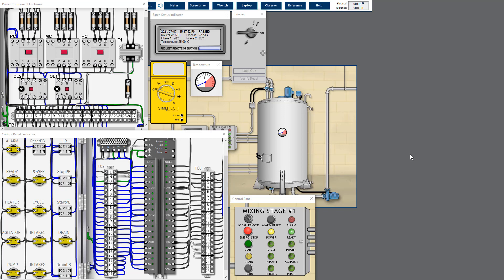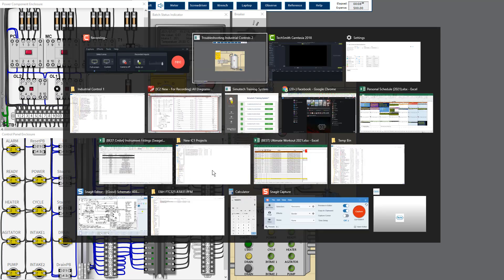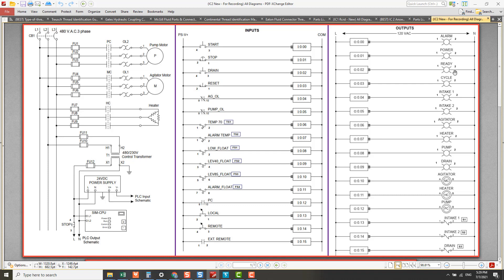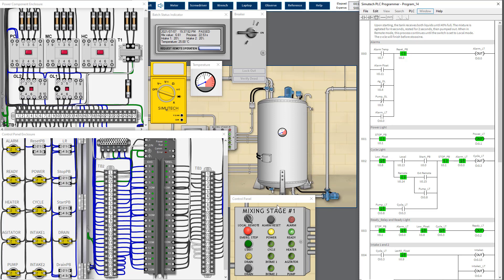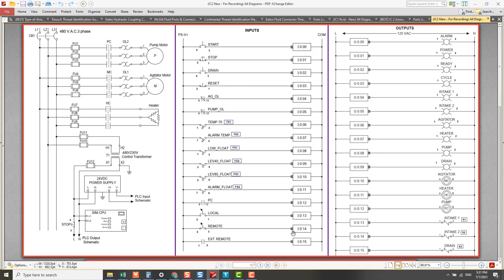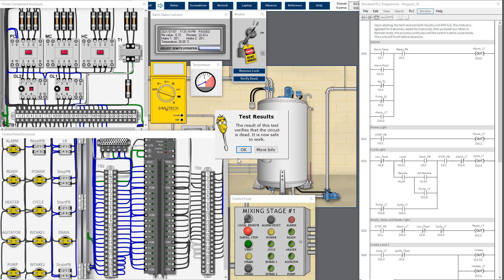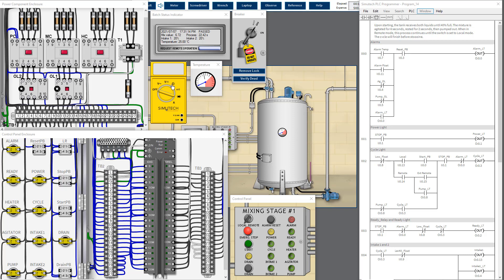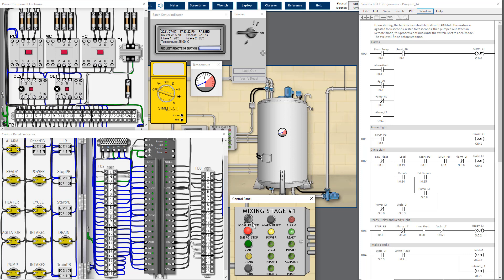Control Circuit Troubleshooting 9 : EMO Unable to Shut Off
Work Order Description  :
"The work order we received stated that the EMO switch was unable to shut off. Please conduct further checking and solve the issue."

This video discuss about a series of simulation based troubleshooting on electrical and control circuits based on process industry environment.

I have tried on many occasions to find similar videos from internet and YouTube but to no avail. So, I can understand the feeling of pains and frustration when we try very hard to look for such videos that can guide us on how to do practical troubleshooting on electrical and control circuits.

So, I decided to create electrical and control circuit simulator type of videos to share with like-minded people. The approach taken in the videos mimic the real life experience that may occur in factory setting.

Give me thumbs up if you like my videos.